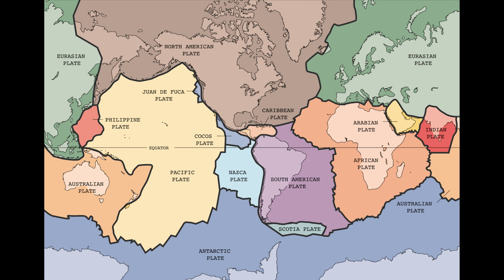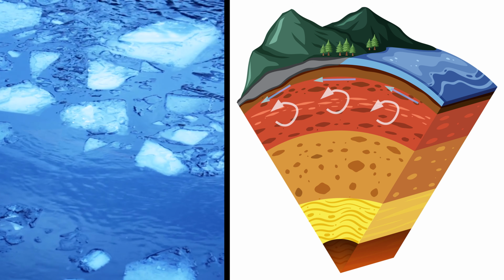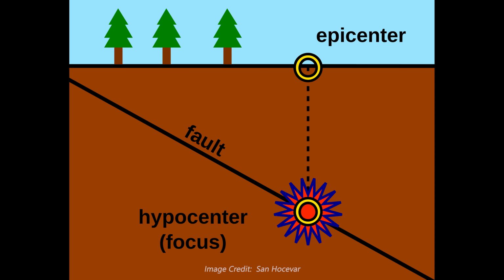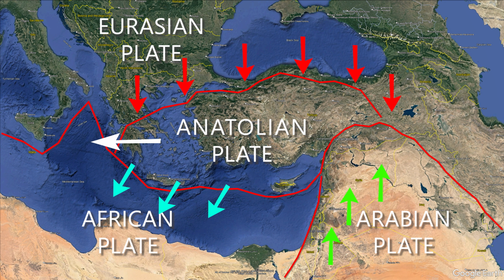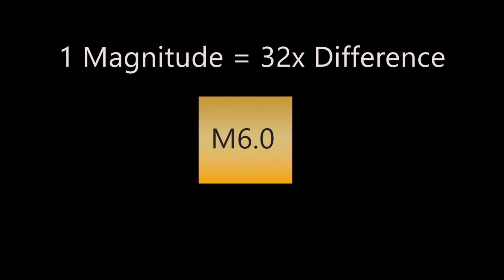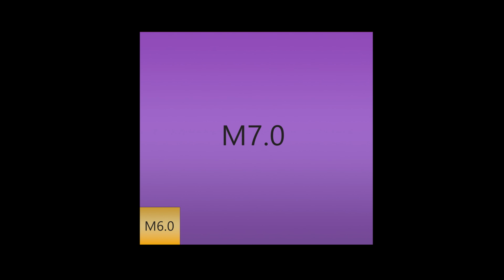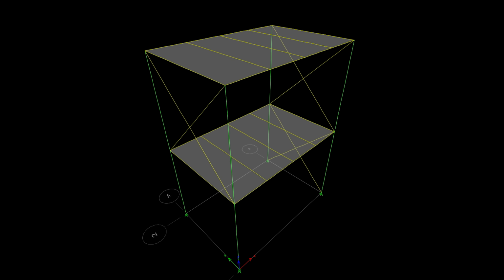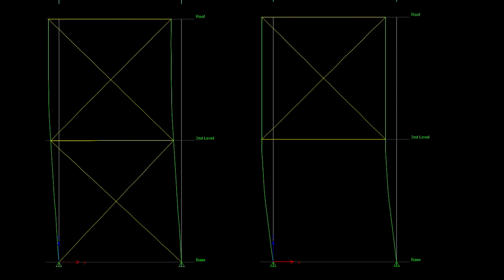Kahramanmaras Earthquake - An overview of the Turkey-Syria tragedy.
The Kahramanmaras Earthquake sequence struck the Turkey-Syria area on February 6th, 2023.  Over 50,000 people were killed.  Over 60,000 buildings were destroyed.  Why was this earthquake disaster so catastrophic?

Join me as I explain:
1)  the basics of why earthquakes happen,
2)  the regional earthquake activity of the Turkey-Syria area, and
3)  unique conditions which likely amplified the destruction caused by the Kahramanmaras Earthquake sequence.

Chapters:
0:00 Introduction
0:56 Why Earthquakes Happen
6:59 Turkey-Syria Region Seismicity
8:58 California Earthquakes Comparison
10:23 Why Kahramanmaras was so destructive
19:15 Final Thoughts